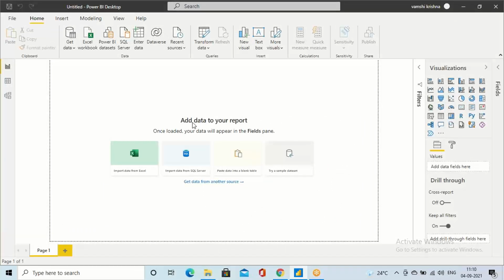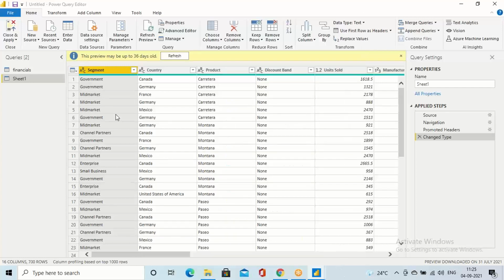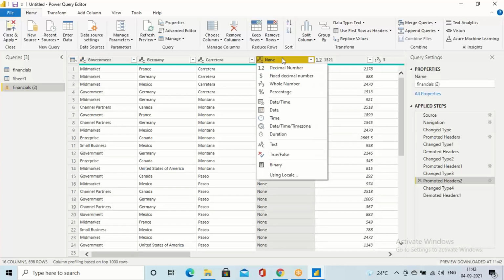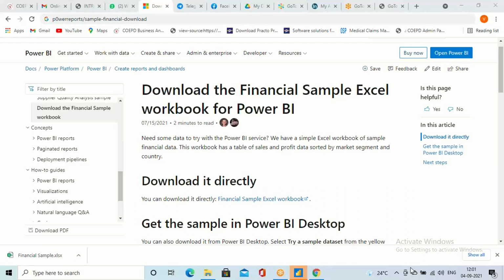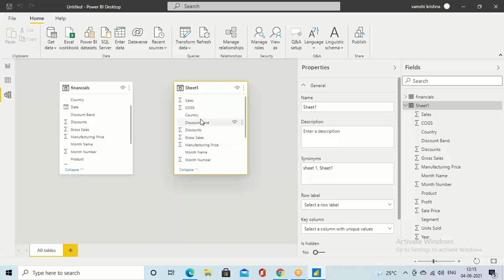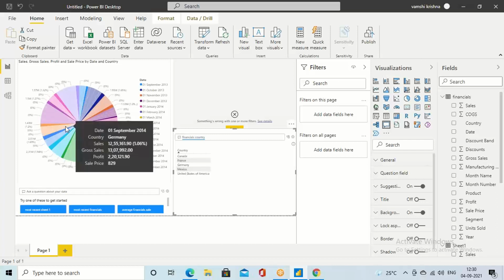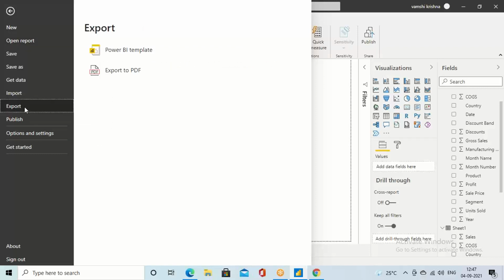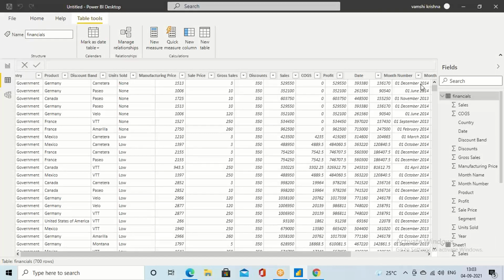Online Power BI Awareness Session Dated 04 September 2021